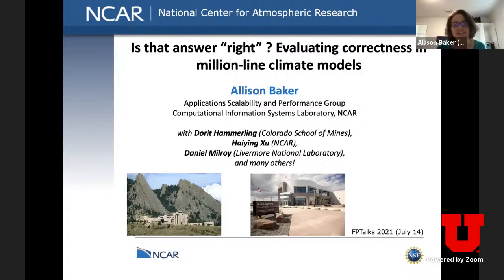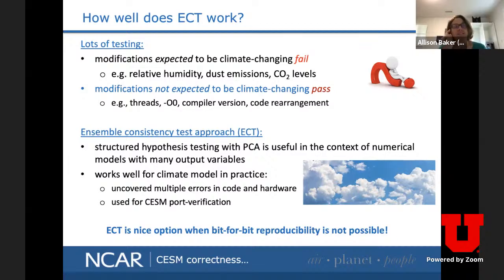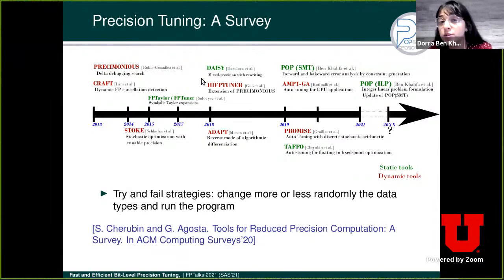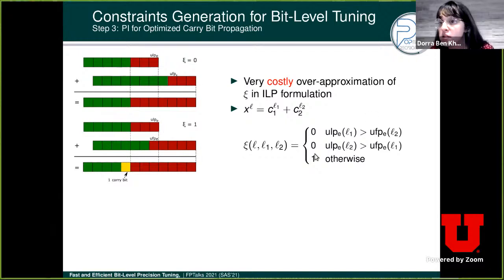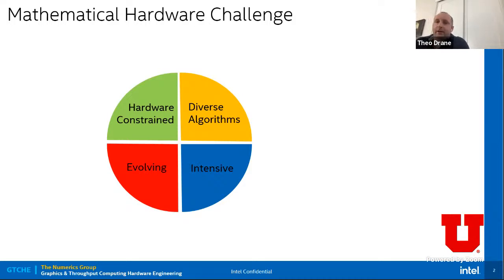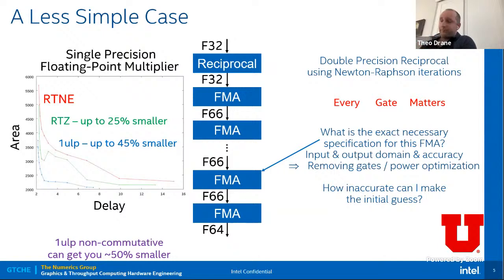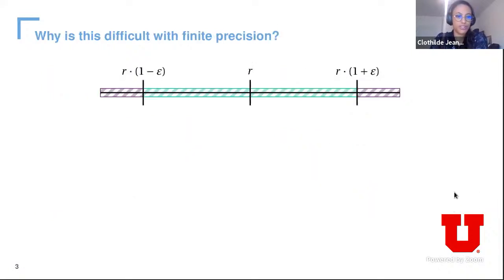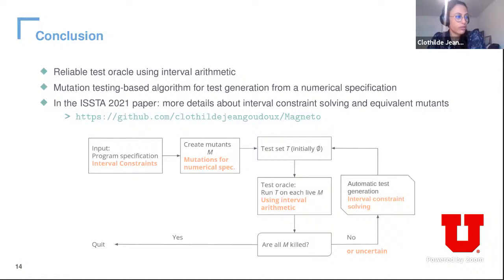FPTalks 2021 Session 3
FPTalks 2021 was held on 14 July 2021. for more videos and materials from FPTalks 2021.

Talks:
00:00 Pre-session chit-chit
04:01 “Is that a right answer?” Evaluating correctness in million-line climate models (Allison Baker, National Center for Atmospheric Research)
15:20 Q&A
19:35 Fast and Efficient Bit-Level Precision Tuning (Dorra Ben Khalifa, Université Perpignan via Domitia)
36:07 Implementing, optimizing, verifying and validating mathematical hardware (Theo Drane, Intel)
50:14 Interval Constraint-Based Mutation Testing of Numerical Specifications (Clothilde Jeangoudoux, Max Planck Institute)
1:02:23 Q&A
1:05:16 Session close